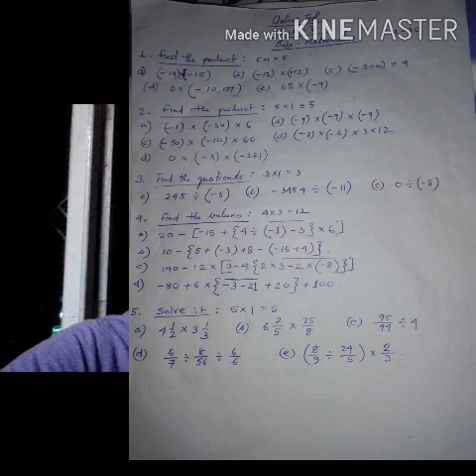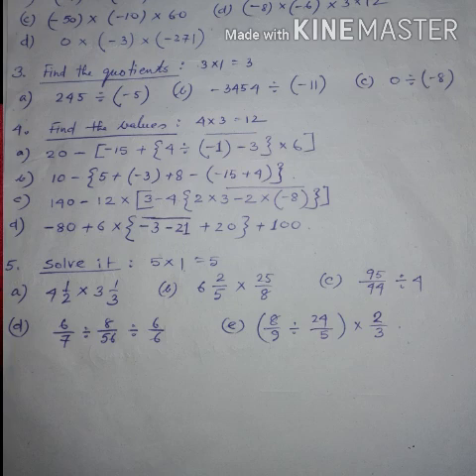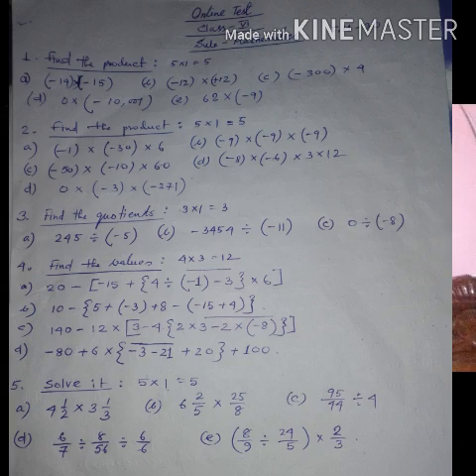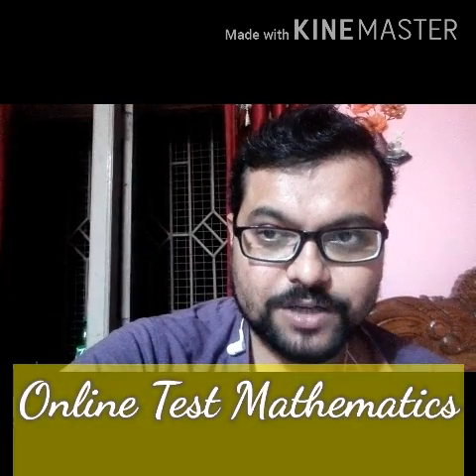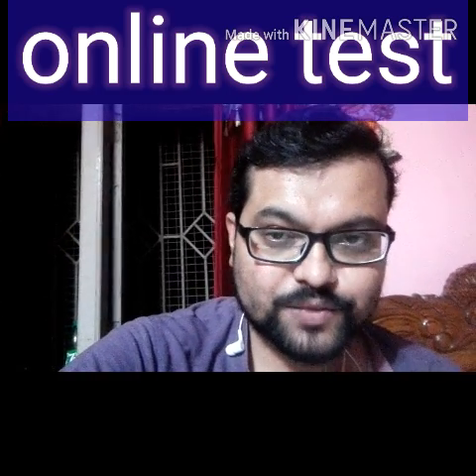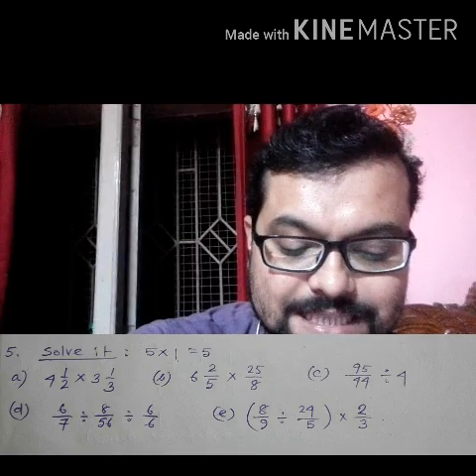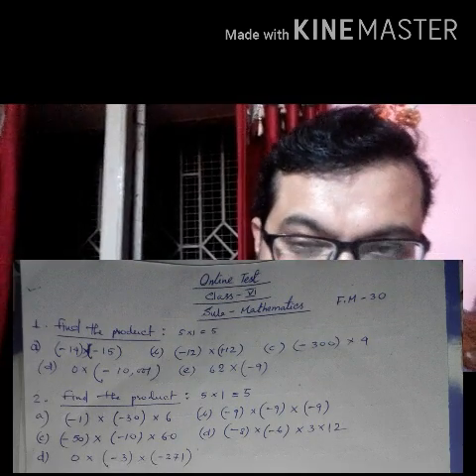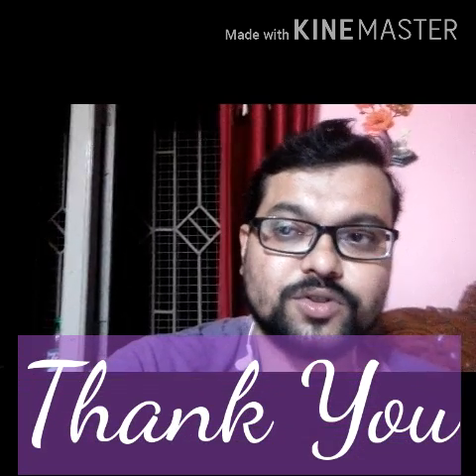Online test || class VII || Mathematics